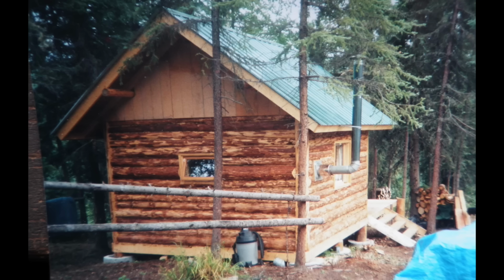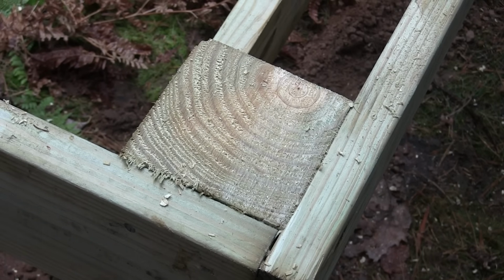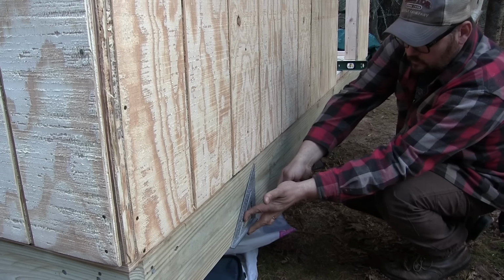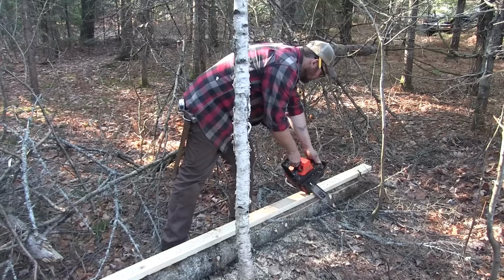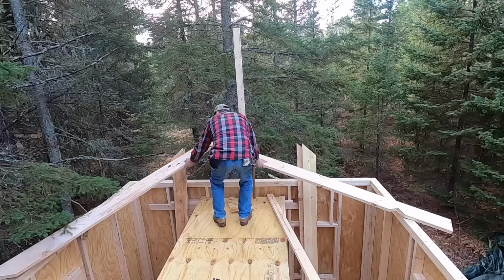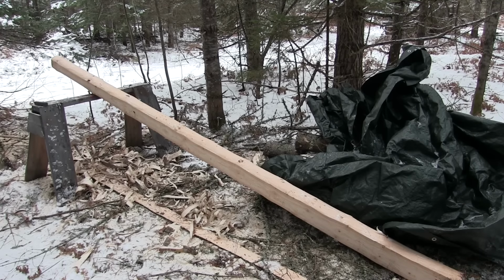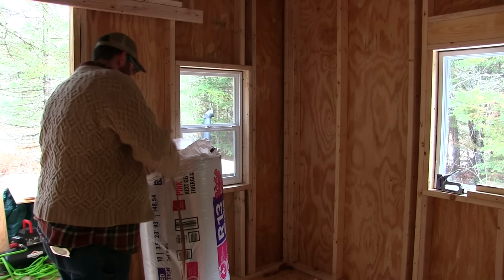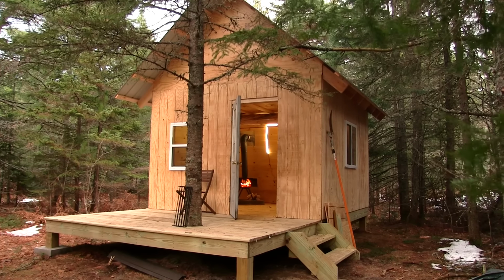Remote, Off Grid Cabin ...... start to finish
This fall I built a small "Off Grid" Cabin in a remote section of wilderness near Lake Superior. This video shows that project from start to finish.